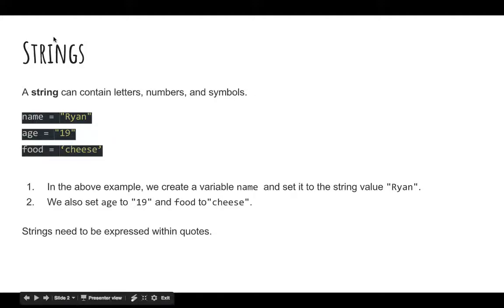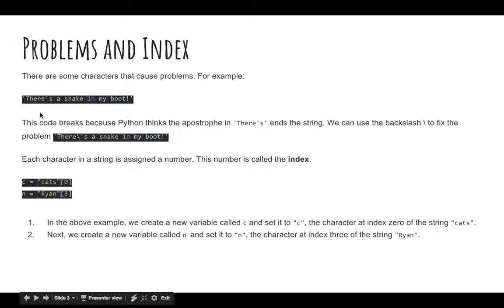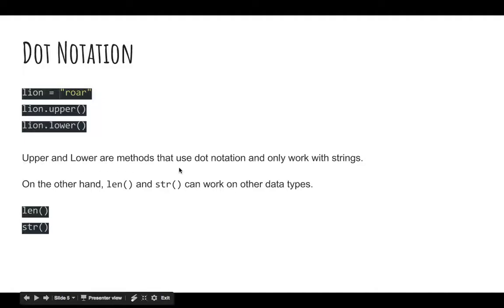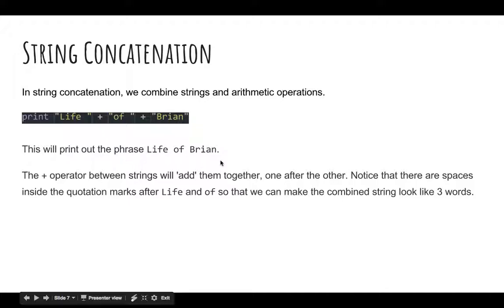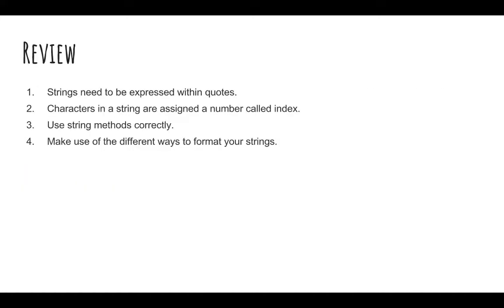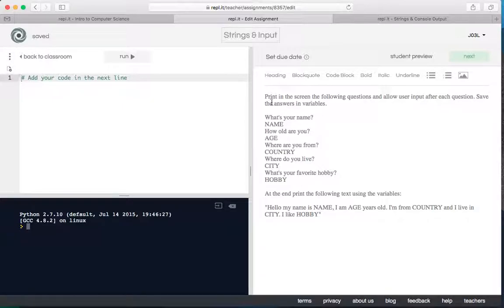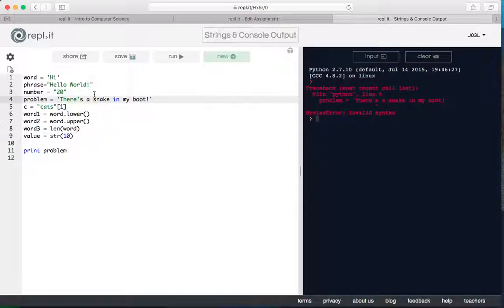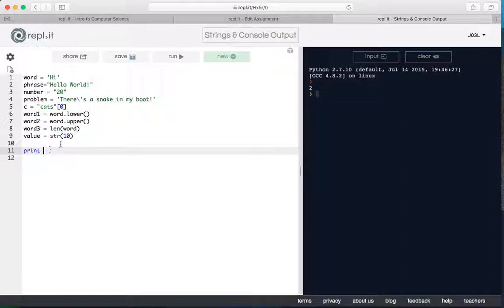Python Flipped Lesson: Strings & Console Output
My first flipped lesspn